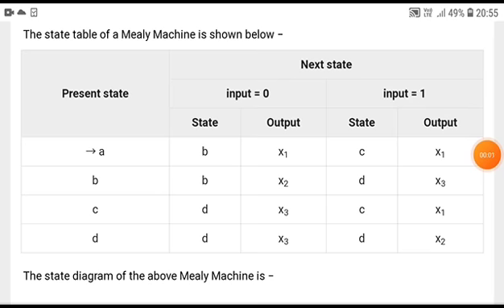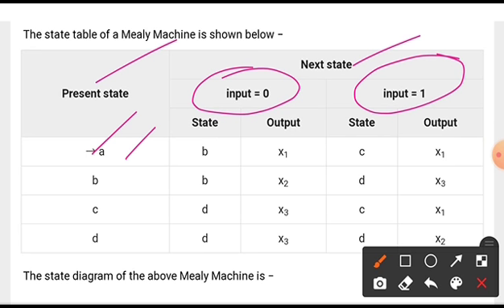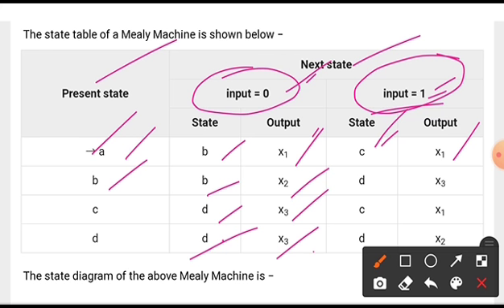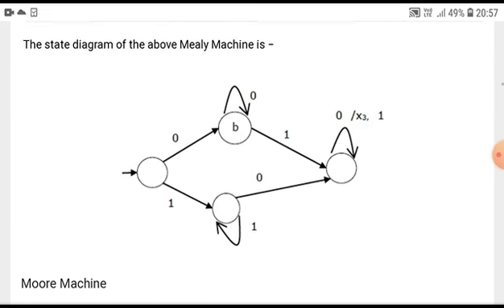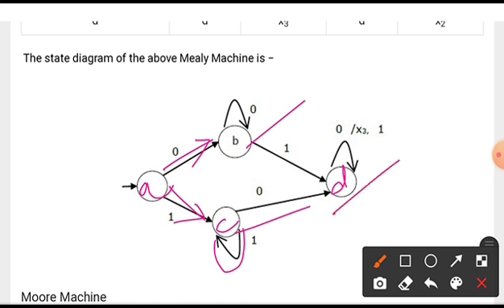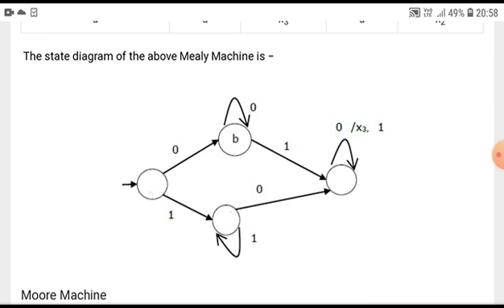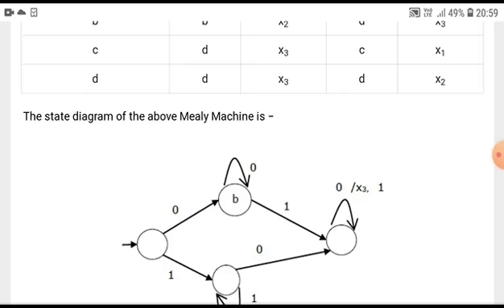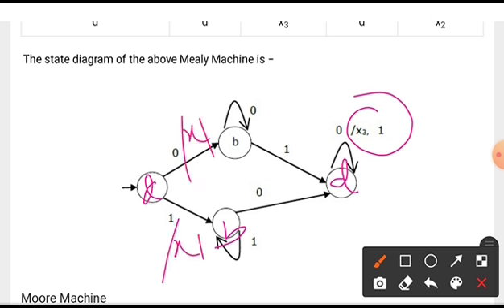Lecture-15 Example of Mealy Machine in one video